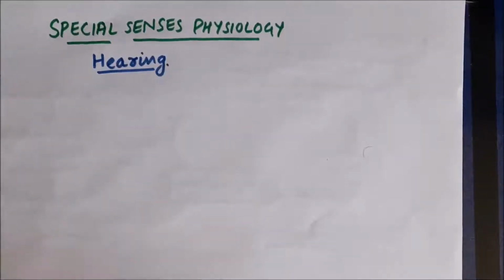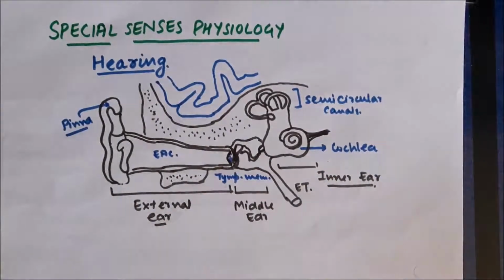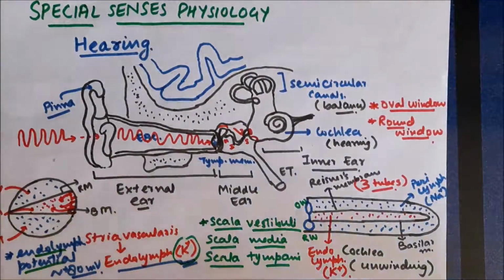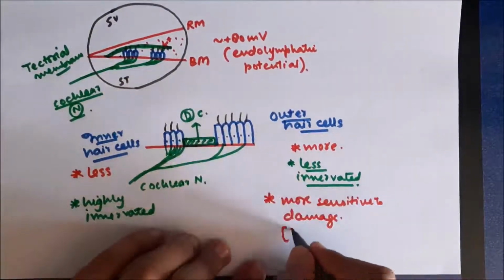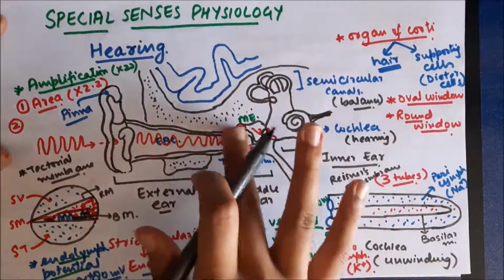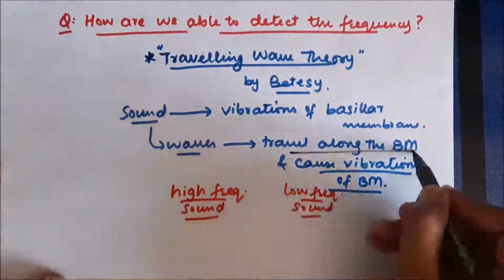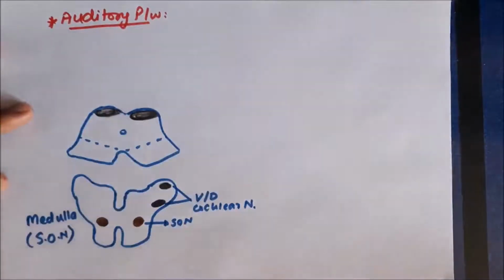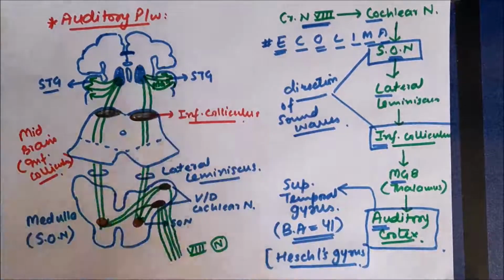Physiology of Hearing - Special Senses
Structure of Ear
Cochlea in detail, scala vestiblui, scala media, scala tympani, Reisner's membrane, Basilar membrane, Tectorial membrane
Organ of Corti - Hair Cells and supporting cells
Stria Vascularis, endolymph, endolymphatic potential, outer and inner hair cells, ototoxicity
Kinocilium and stereocilia,
Inward K+ currents, depolarisation of hair cells, Kemp waves, Auditory Testing
Amplification of waves in the middle ear
Travelling Wave theory of Betsy - how brain identifies the frequency of sound?
Protective reflexes - Stapideal reflex, pathway of stapideal reflex, hyperacusis
Auditory pathway and Auditory cortex

Follow Hemant's channel for more videos on Neuroanatomy and Neurophysiology